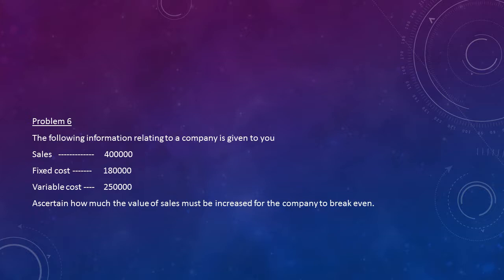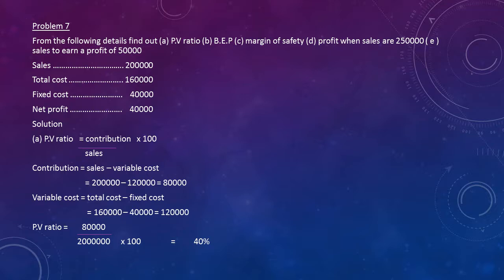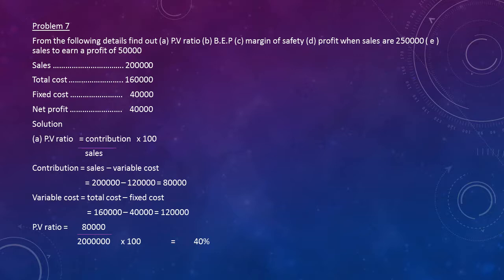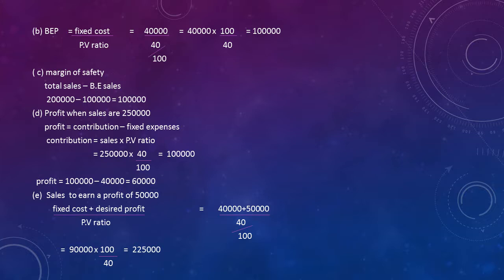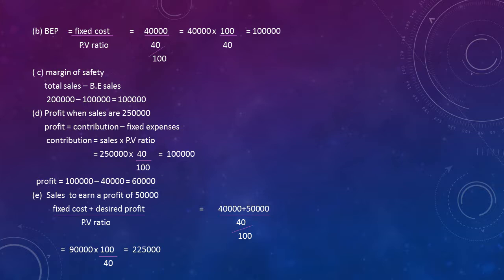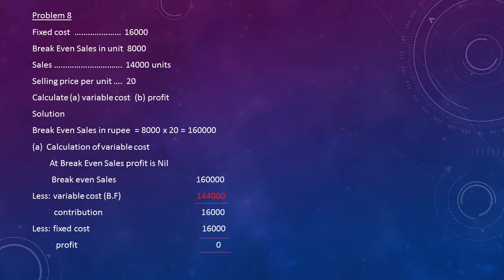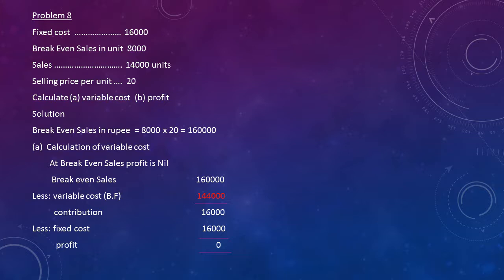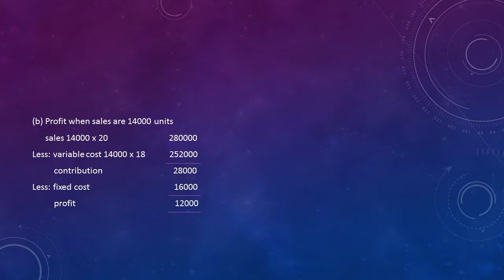MC PART 5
contribution problems